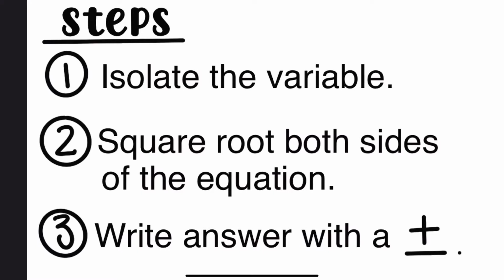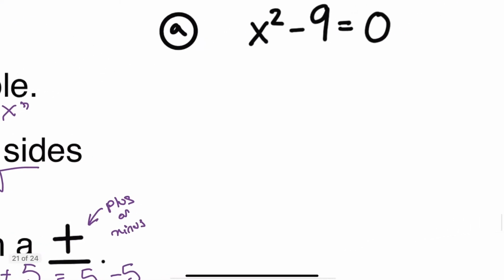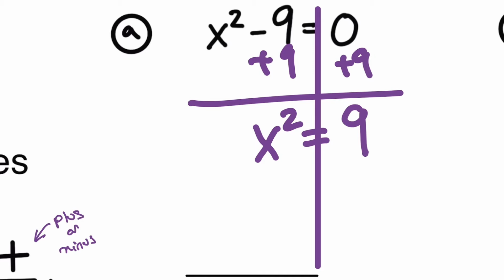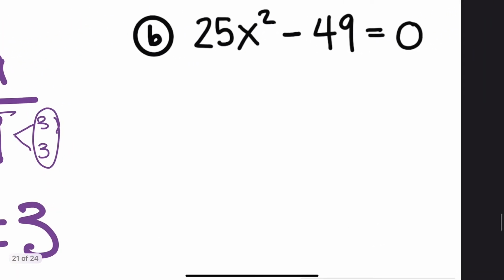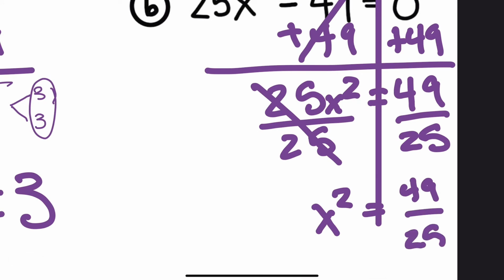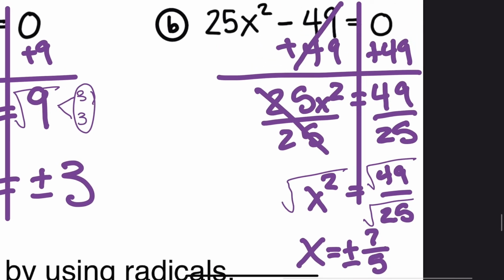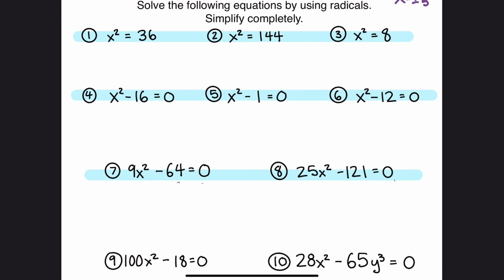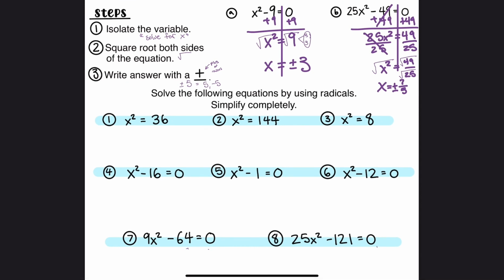5/5 video 2